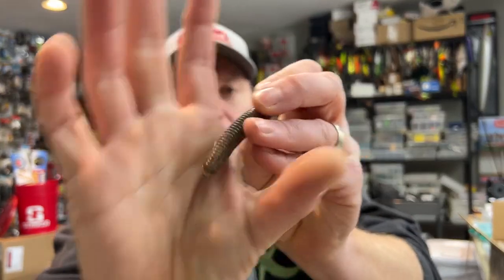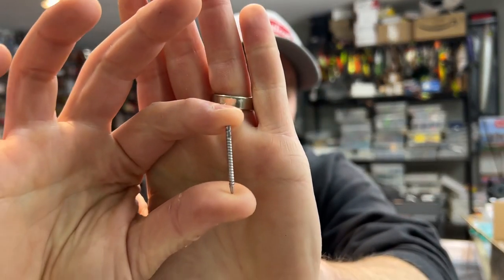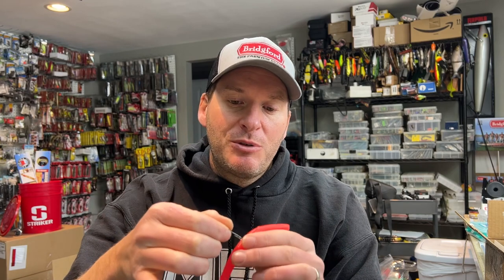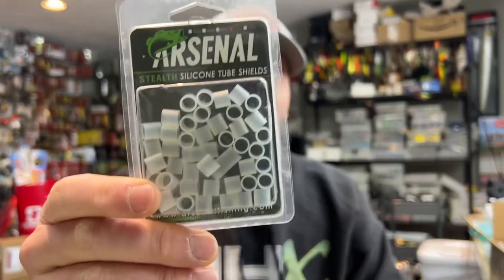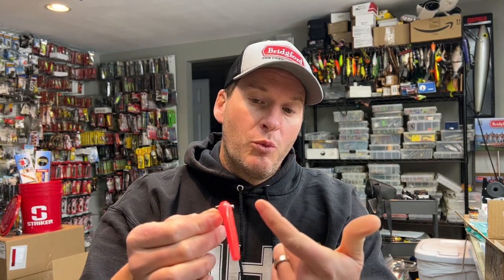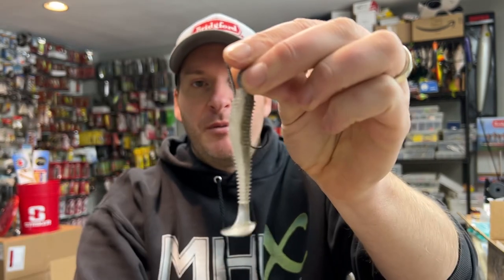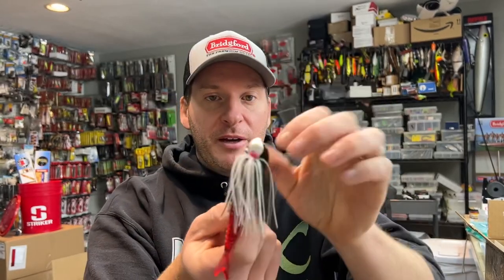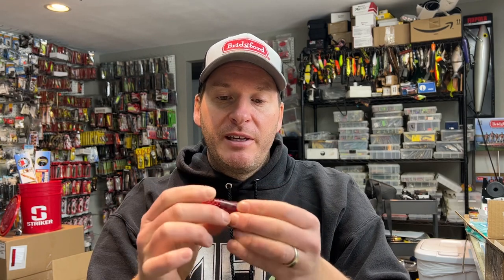My Top 5 Nail Weight Uses To Catch More Bass!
Nail weights are critical pieces of terminal tackle to help you catch more bass!

2) Share my videos on your social media platforms!
4) If you enjoy the content and want to see more of it.  Consider donating to the channel to show your support for future video creation.  Very much appreciated!